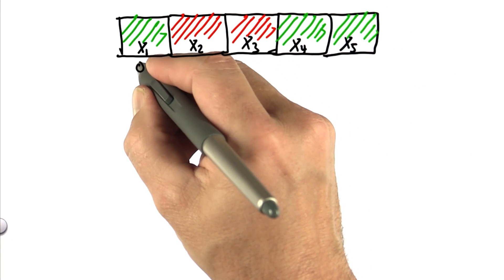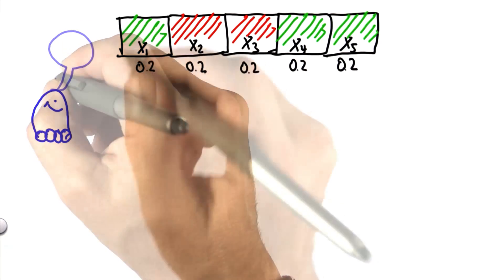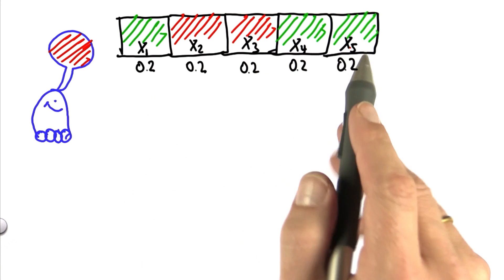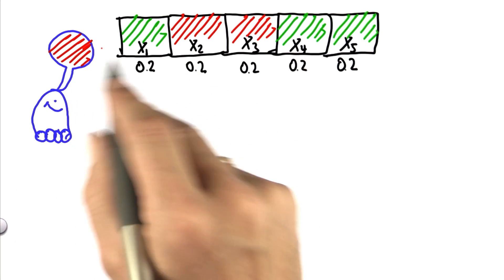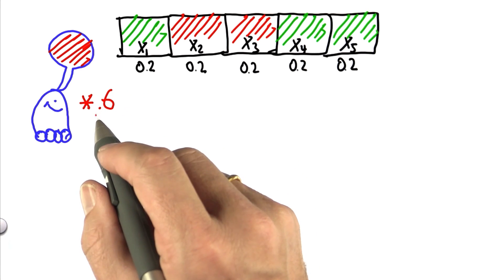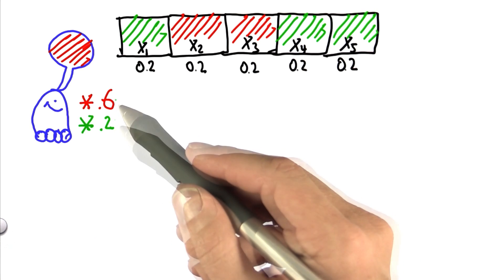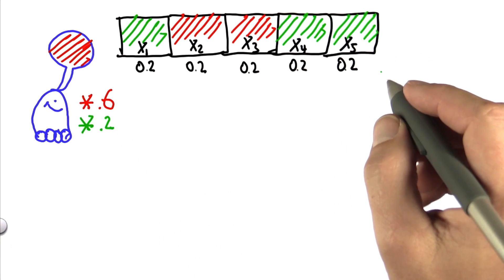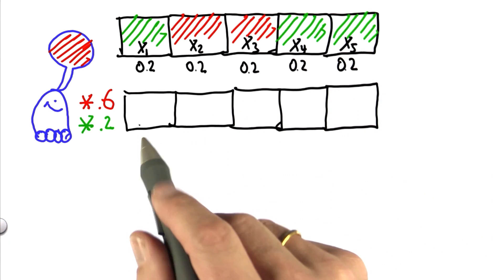Probability After Sense - Artificial Intelligence for Robotics